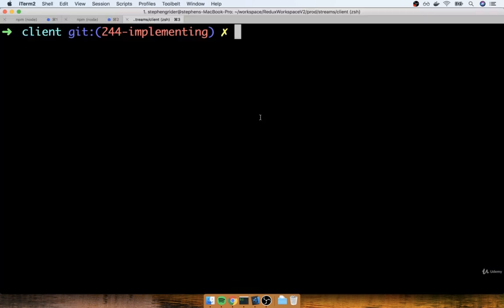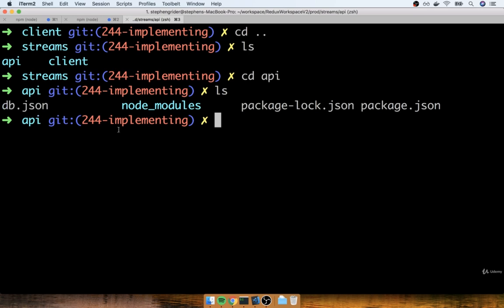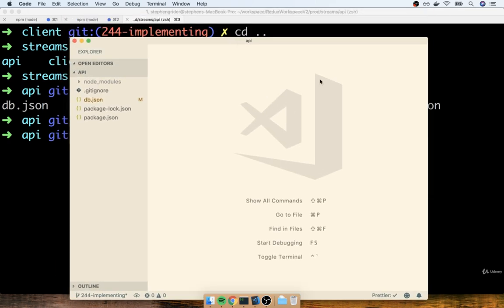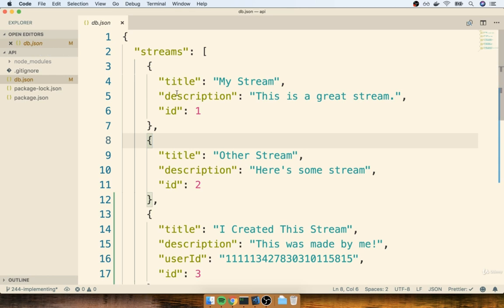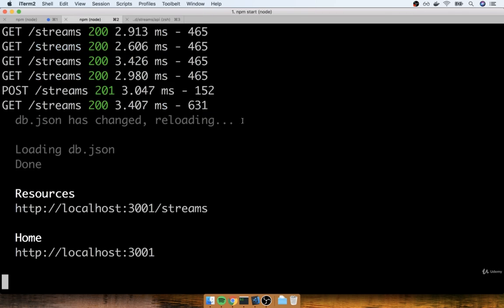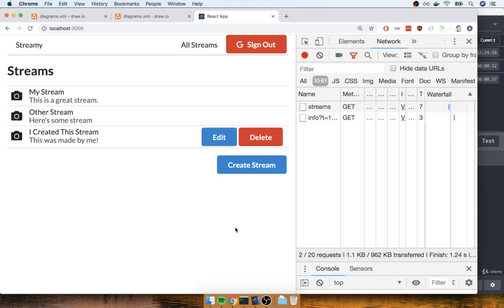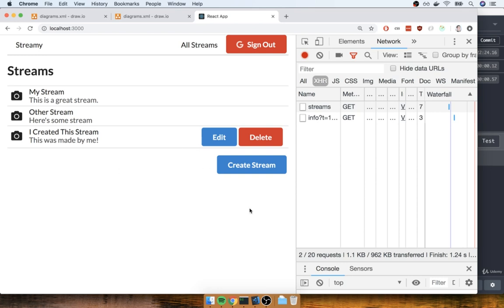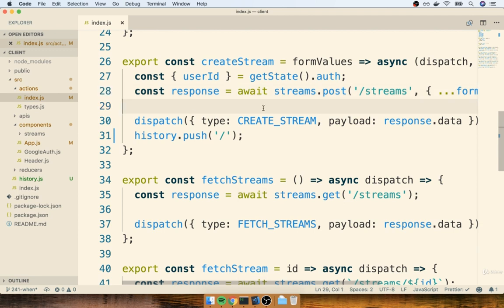20.23 Manually Changing API Records